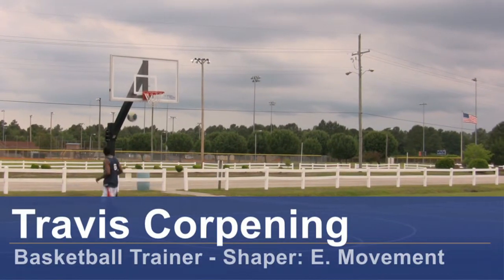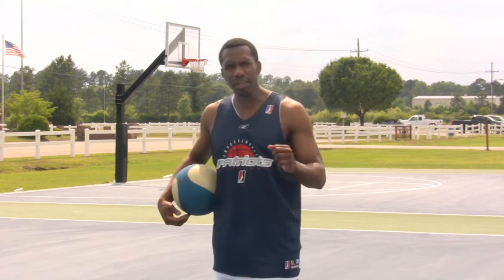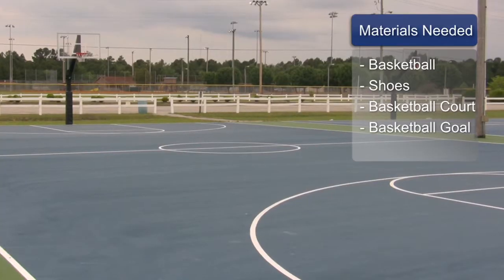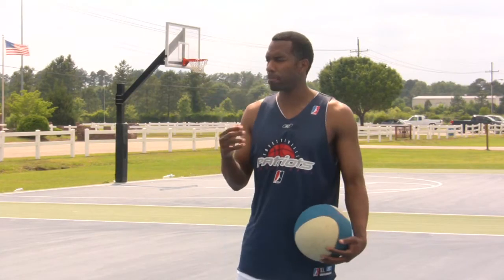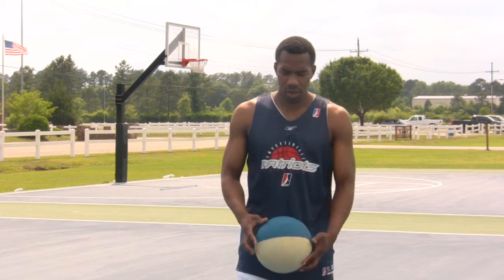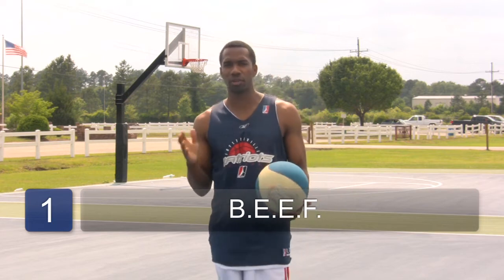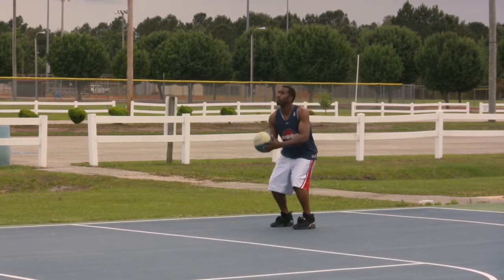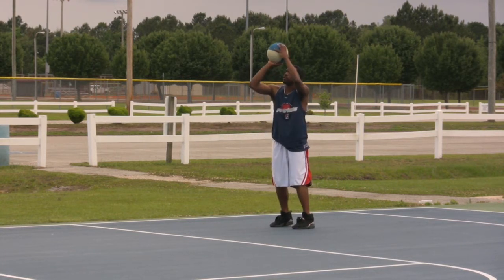Basketball : Basketball Shooting Drills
One basketball shooting drill is the BEEF drill, which involves an acronym that stands for "balance, elbows up, eyes on the target and follow through." Discover how to repeat a shooting motion with help from a basketball trainer in this free video on basketball shooting drills.

Expert: Travis Corpening
Bio: Travis Corpening is a basketball trainer with Cape Fear Community College, and founder of Shaper: E. Movement.

Series Description: Properly shooting a basketball involves resting the ball on the fingertips, as opposed to the palm of the hand. Learn about control, fluidity and proper alignment in shooting with help from a basketball trainer in this free video series on basketball shooting techniques.